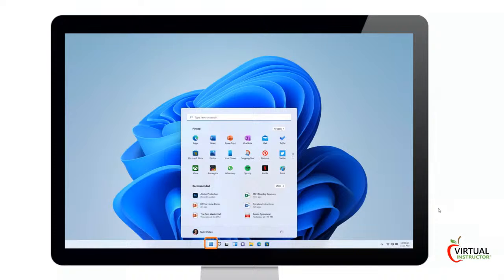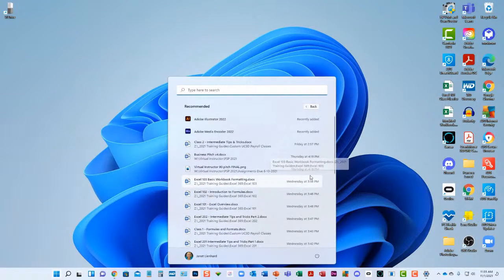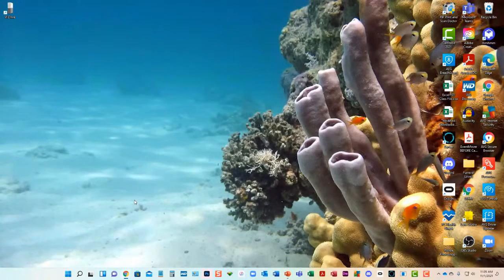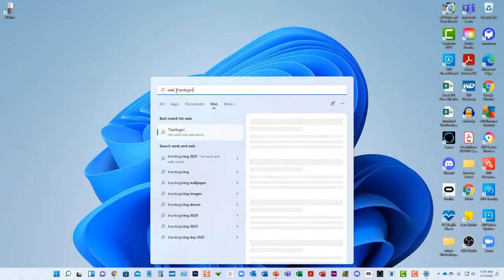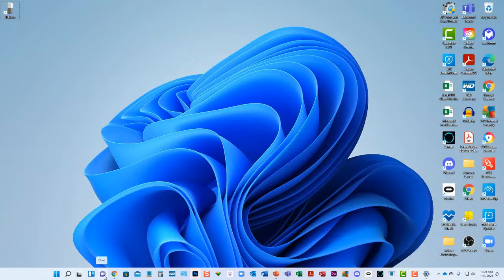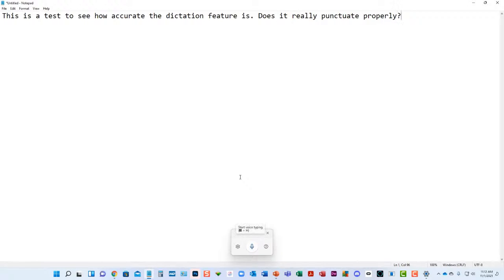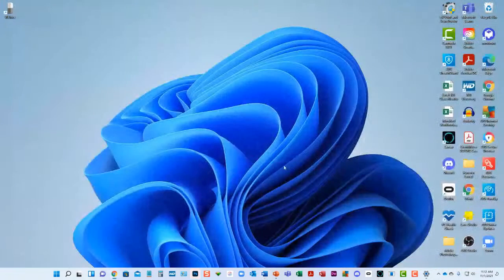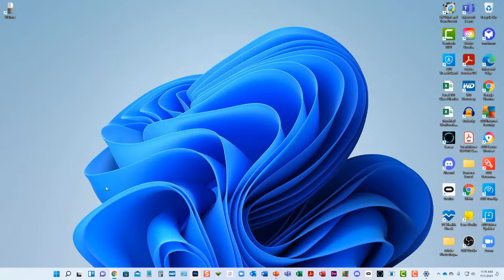Windows 11 Tips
Join me LIVE today, November 1, 2021, at 11 am (pacific) when I demonstrate my favorite tips for Windows 11.